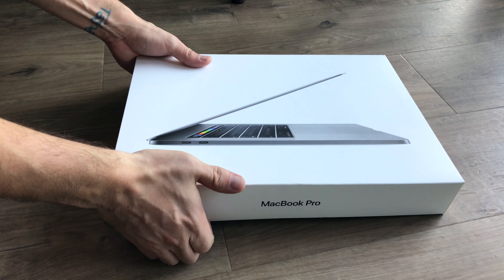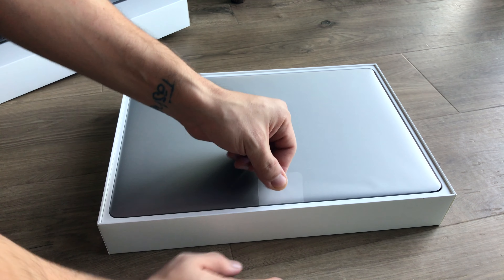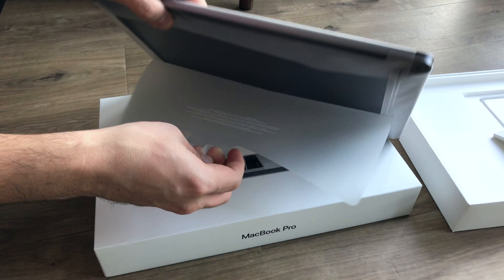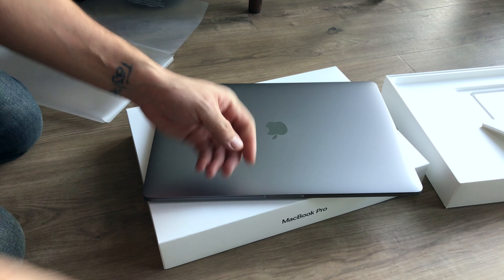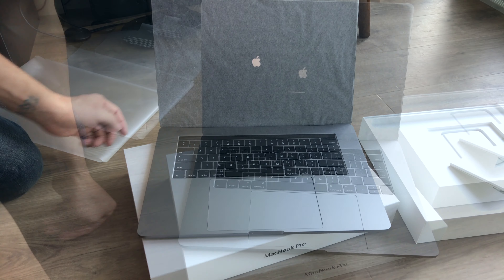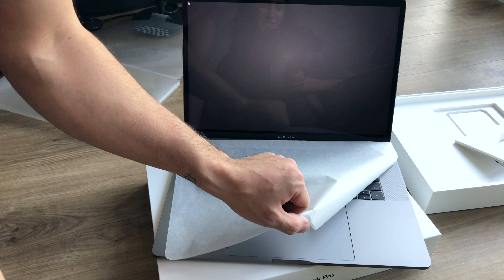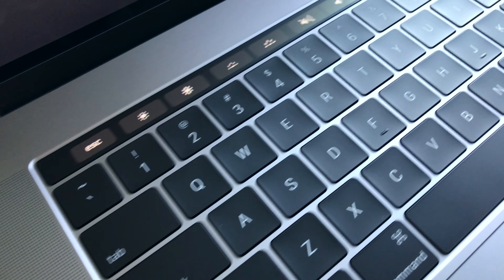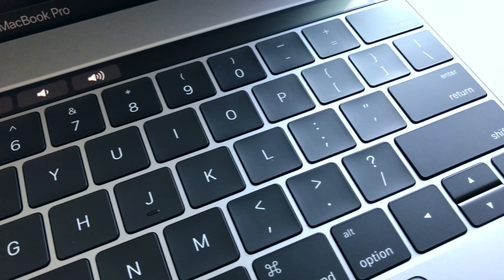Apple MacBook Pro 15" (Touch Bar): Unboxing 2016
Thumbs up if you enjoyed this 2016 Apple MacBook Pro 15 inch Touch Bar unboxing!